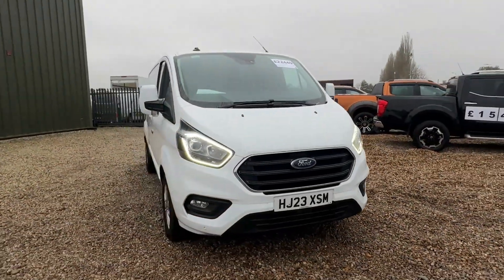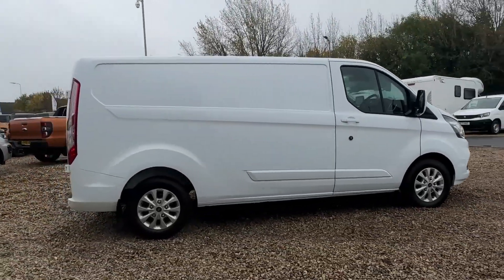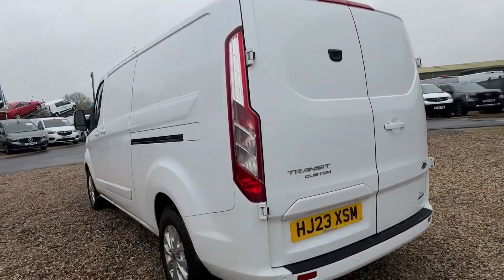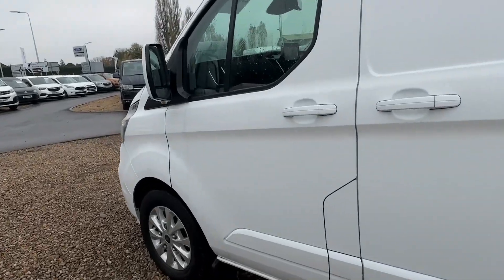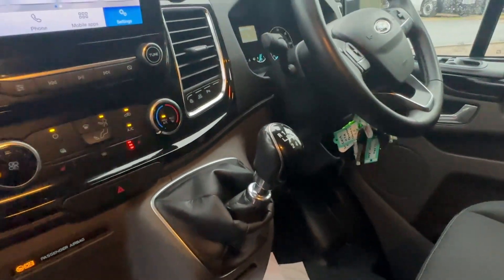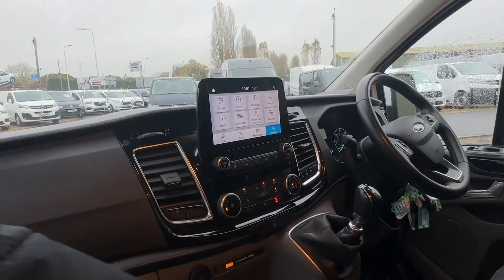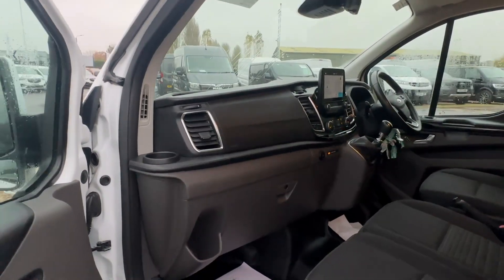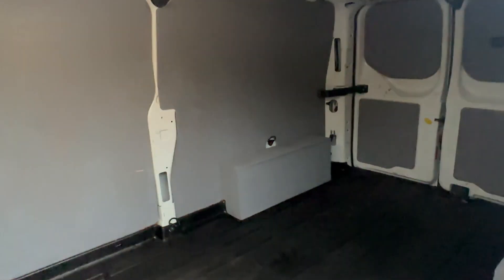HJ23 XSM - 2023 Ford Transit Custom